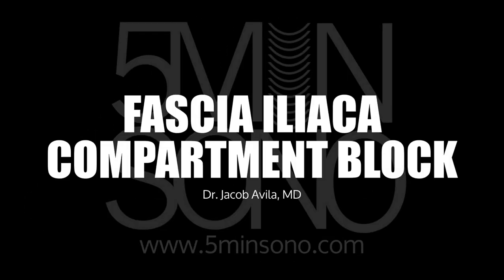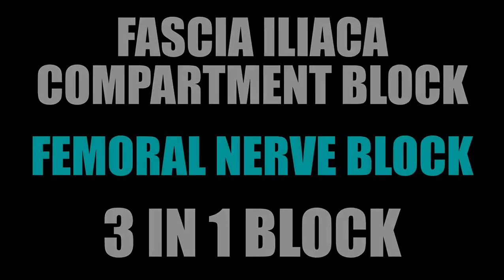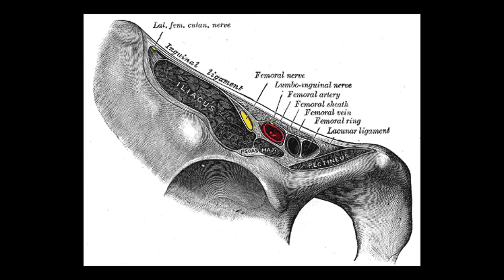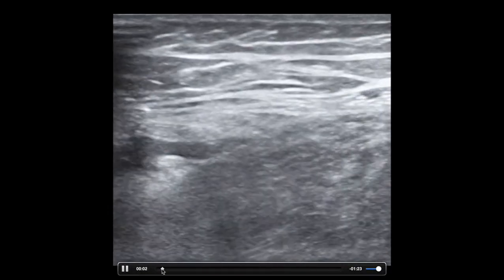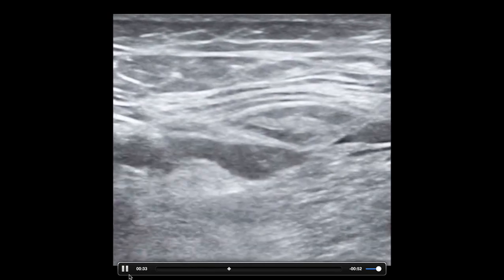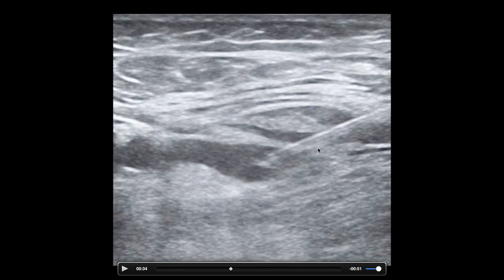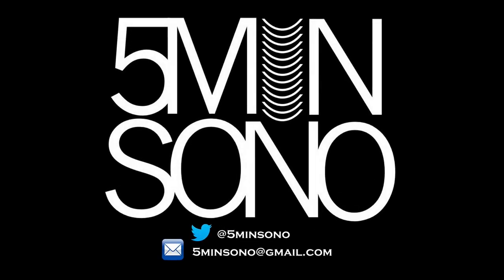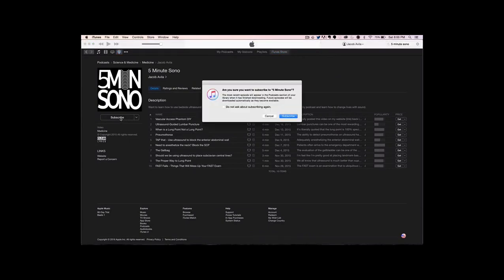FICB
This week, we dive into the thigh.  The ultrasound-guided fascia ilaca nerve block is one that can provide some much needed analgesia from the hip all the way down to the patella.  Watch this vid to learn how to perform this surprisingly easy block!